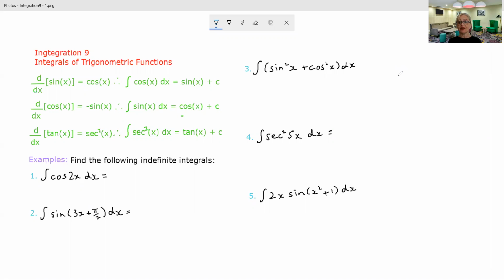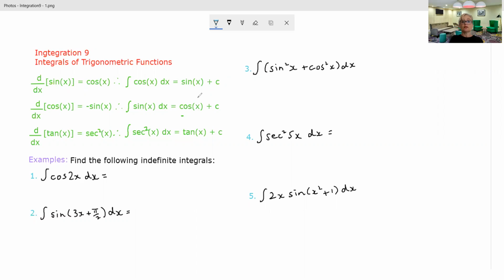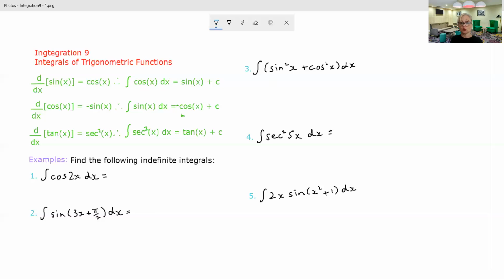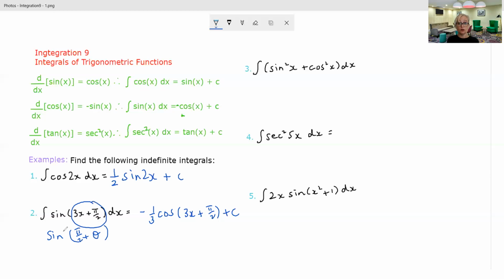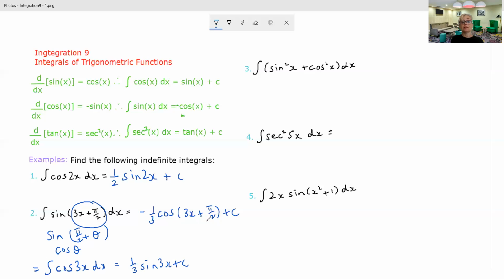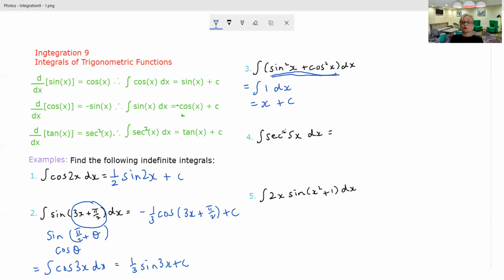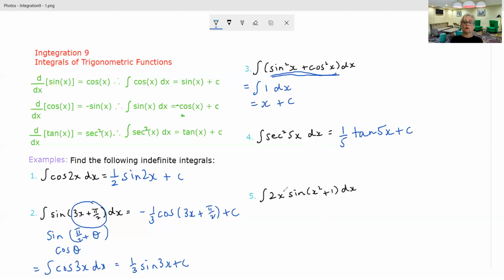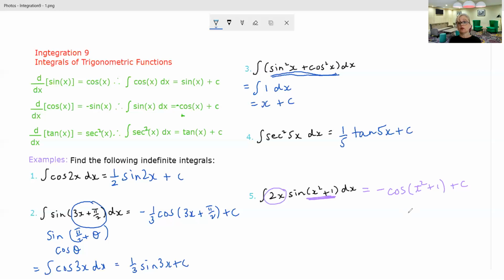Integration 9 Integrals of Trig Functions